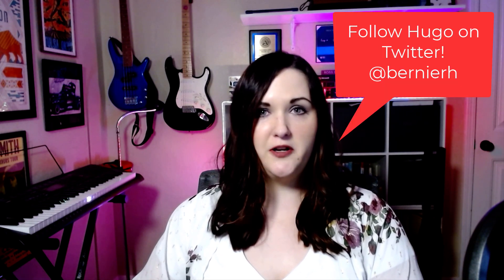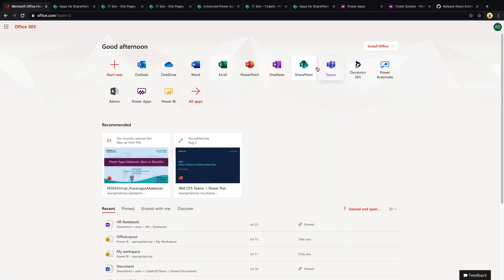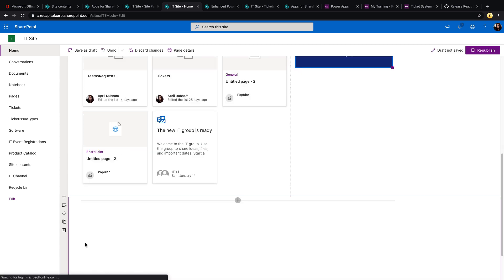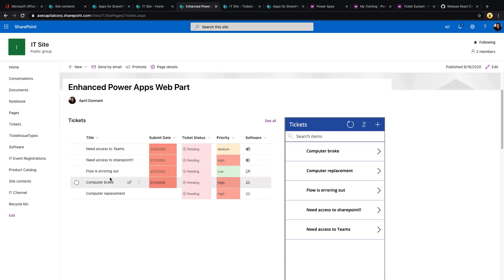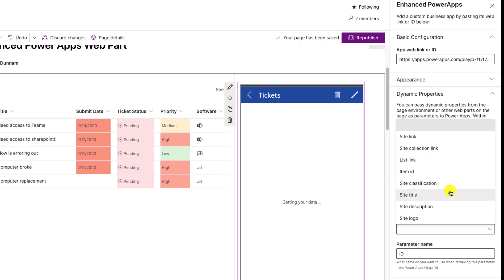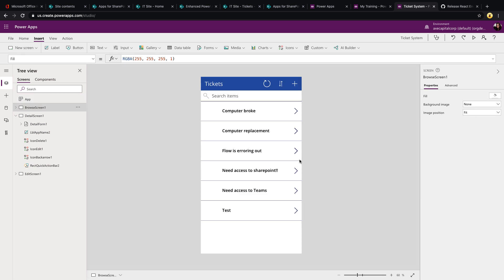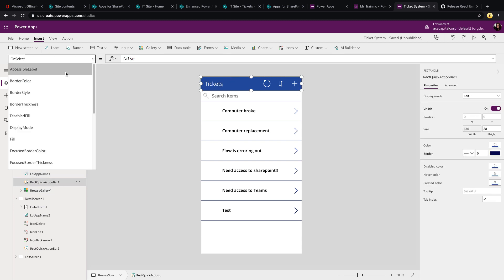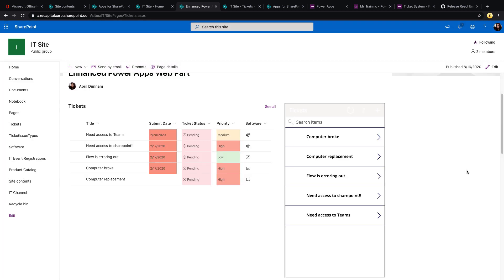PowerApps Enhanced SharePoint Webpart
In this Template Tuesday video I showcase a new enhanced PowerApps webpart for SharePoint built by Hugo Bernier.  This web part is a powered up version of the built in Power Apps web part that extends it by giving you new functionality to:

✅  Pass Parameters from SharePoint web parts to your Power Apps
✅  Inherit the theme from your SharePoint site in your Power Apps
✅  Resize and scale the Power App to fit on your page better

In the video i show you where and how to install the solution and walk through how to use it!